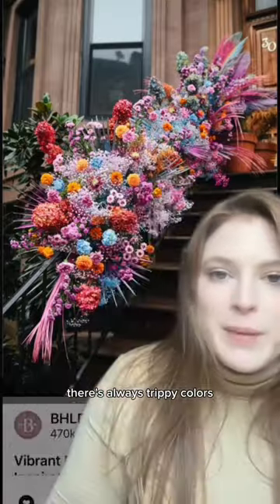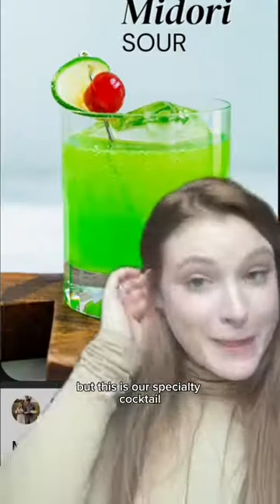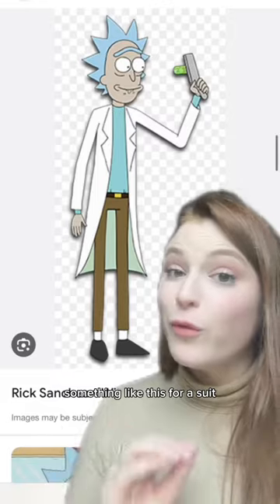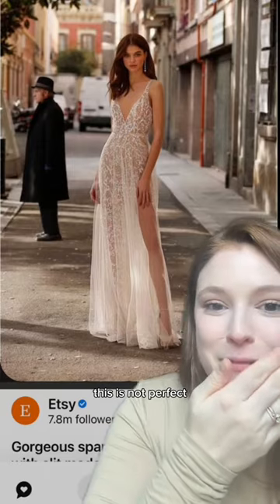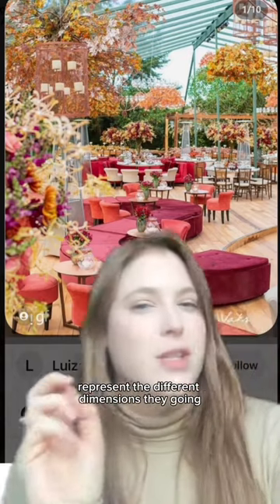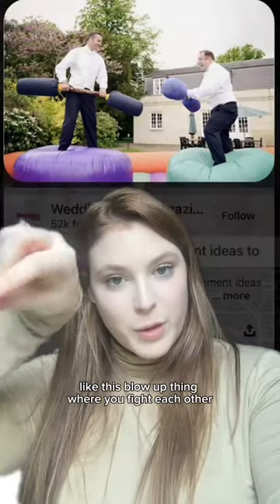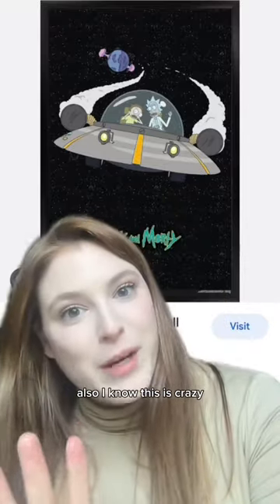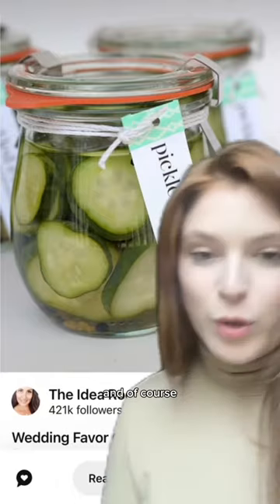Rick & Morty as a Wedding Theme?!